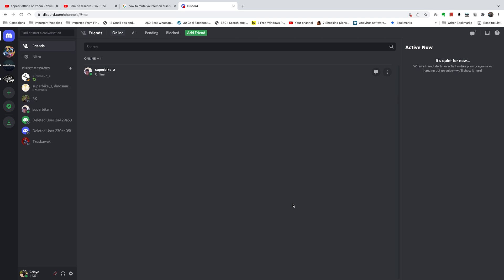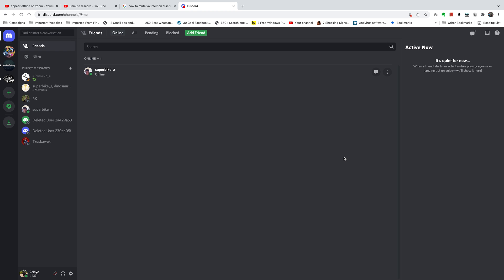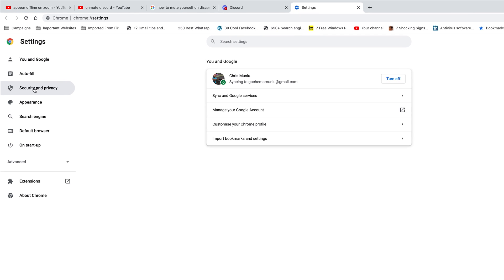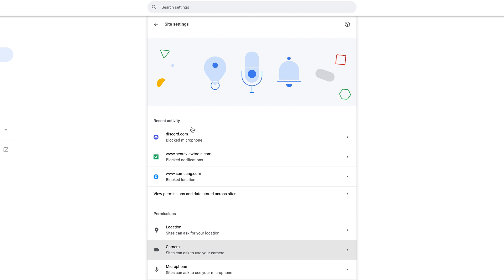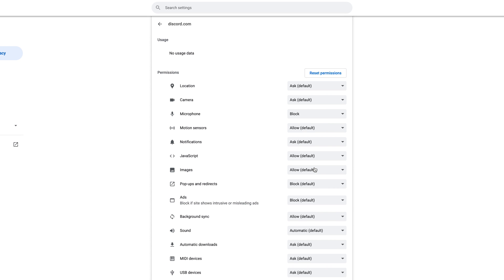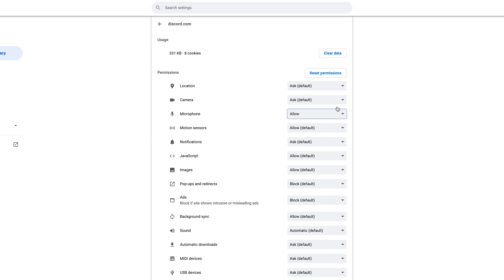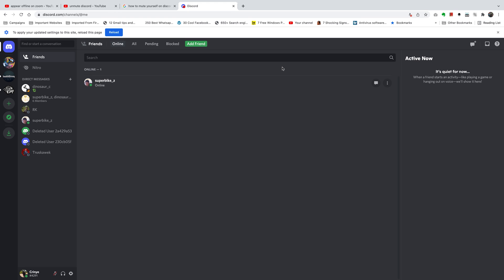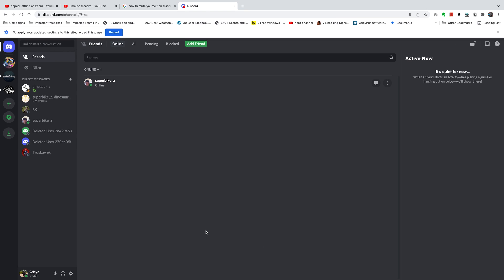How To Unmute Discord Mic In Chrome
Learn how to unmute the microphone in Discord when using Google chrome.  Sometimes the browser settings might deny access to the Microphone. Here's a solution to that problem.

Un-mute mic in Discord for Chrome.

Cell Phone Tripod Adapter